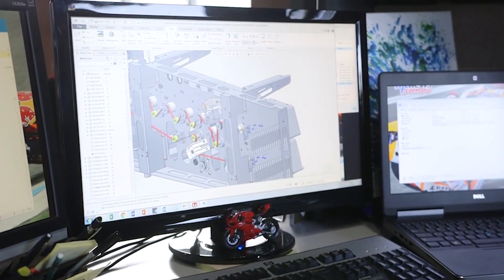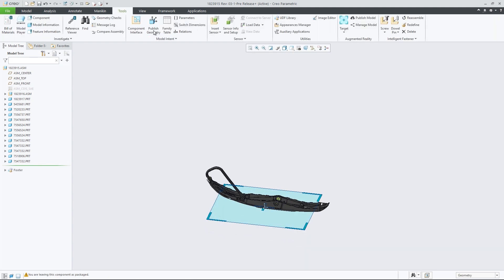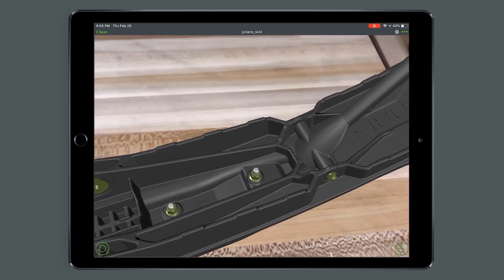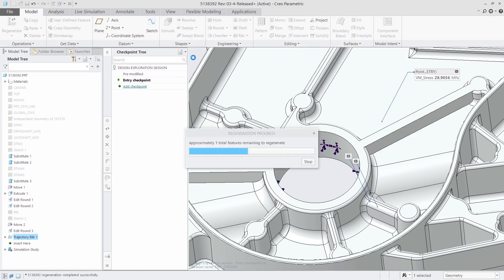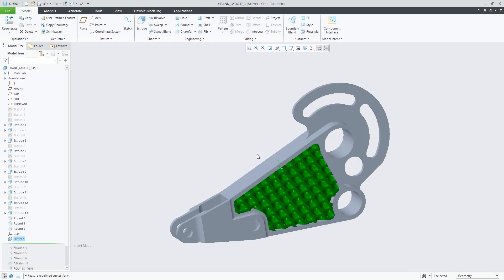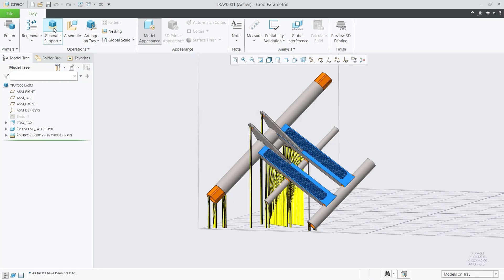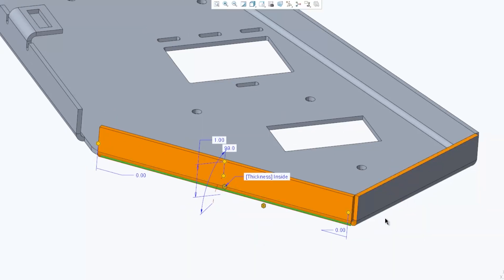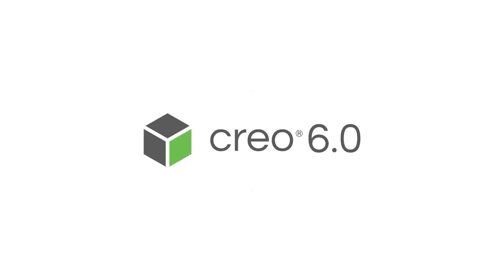PTC Creo 6.0 - New Release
Creo 6.0 brings you more with cloud-based augmented reality, real-time simulation and more flexibility when you design for additive manufacturing